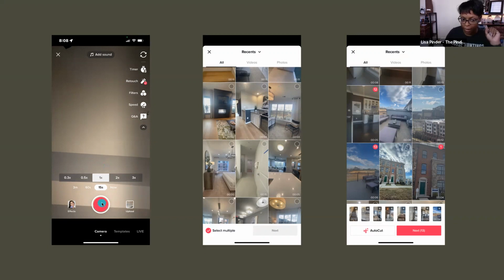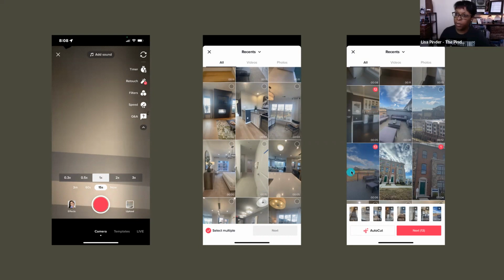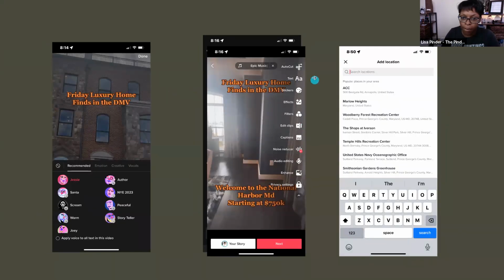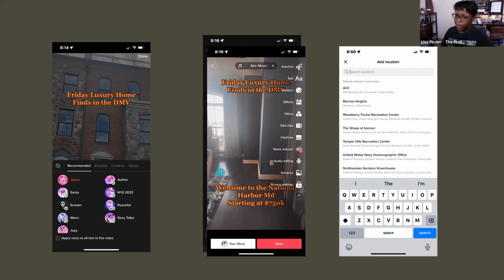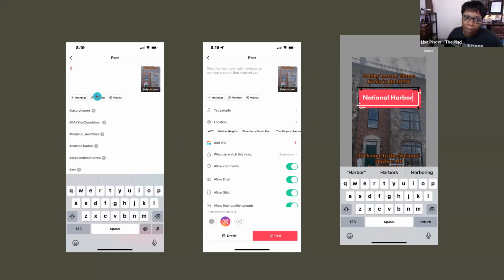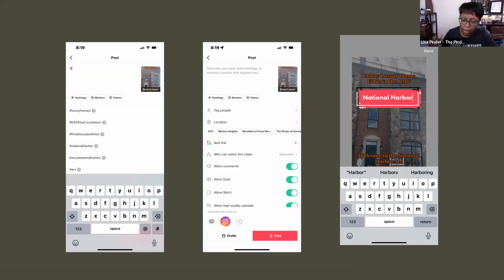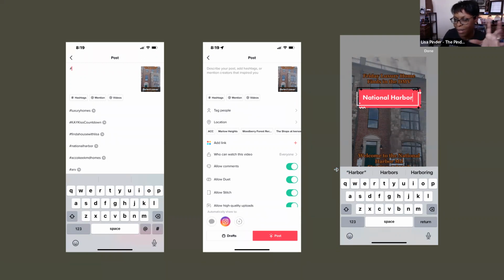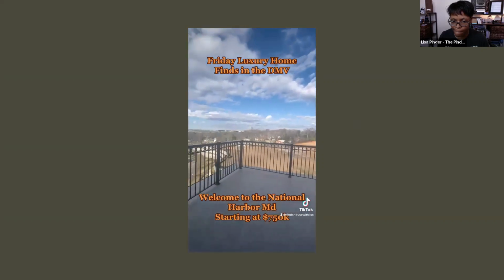How to Video and Grow your Small Business - Tiktok 101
In our last session we reviewed tiktok and how to get started.

Reach out to Lisa Pinder of the Pinder Group of EXP Realty anytime by….

Lisa N. Pinder
The Pinder Group eXp Realty